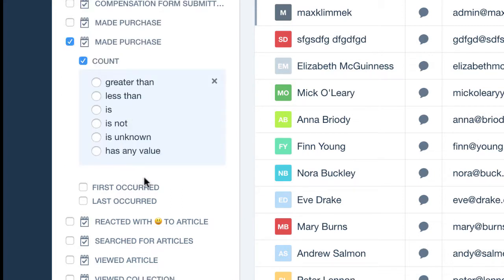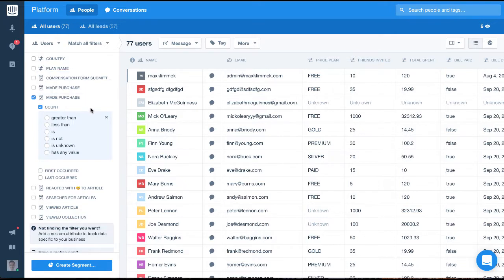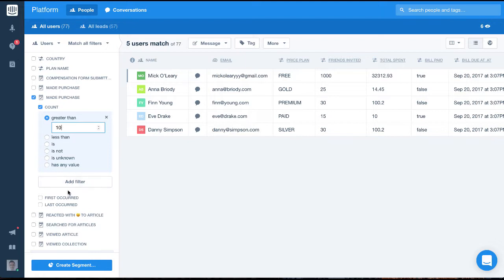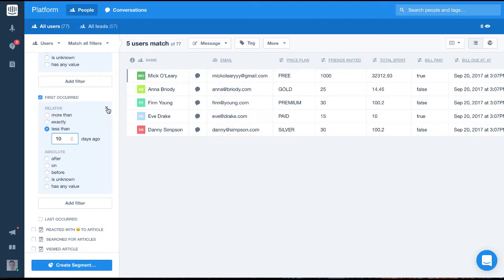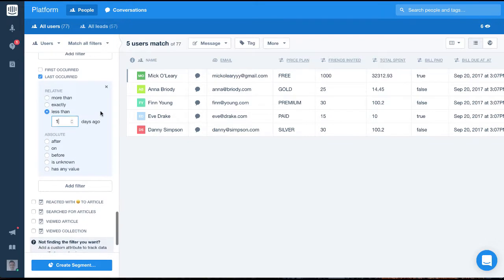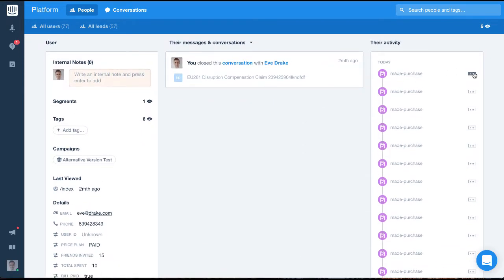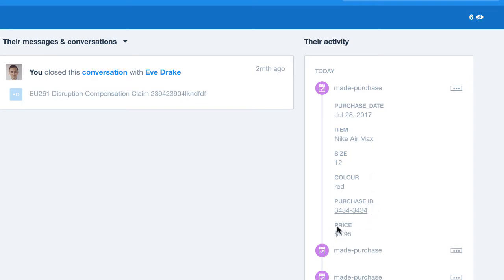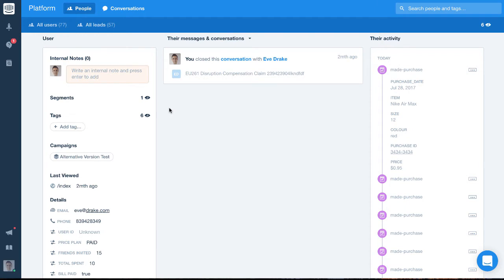Using events in Intercom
In this video, we'll run through the basics of events and how they work in Intercom.